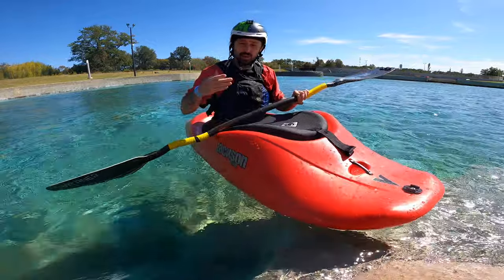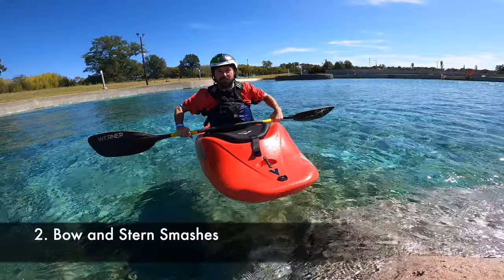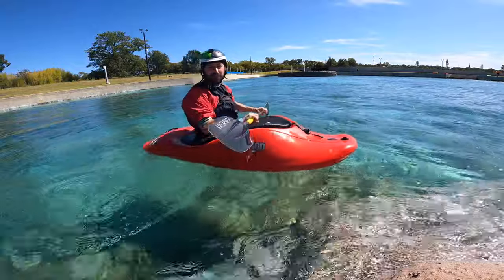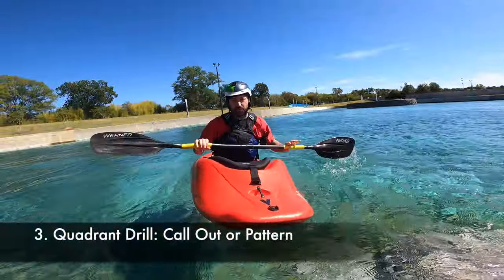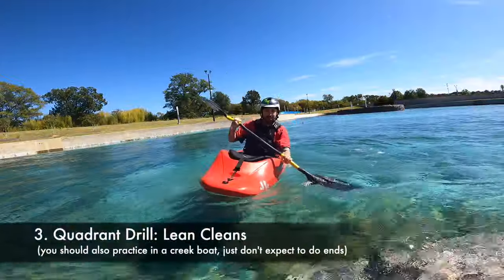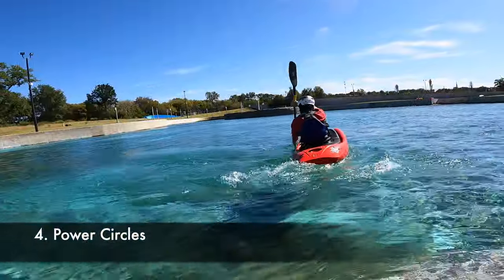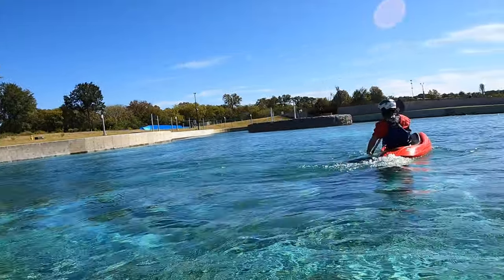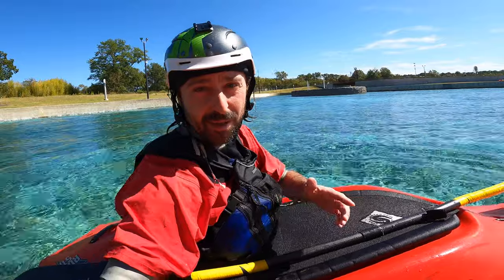Kayaking Warm Up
The top kayakers in the world all have certain skills and regular practices in common, do this warm up every time you touch the water and your boat and edge control will improve drastically.

1. Edges 1, 2, and 3
2. Bow and Stern Smashes
3. Quadrant Drill or Lean Cleans
4. Power Circles and Figure 8s